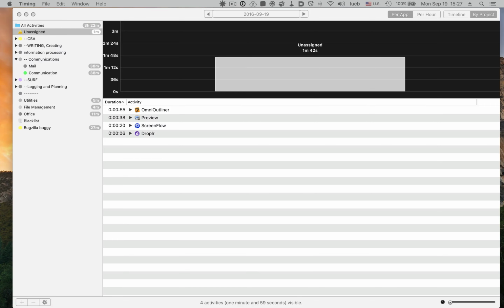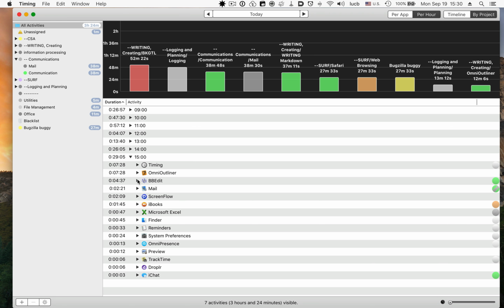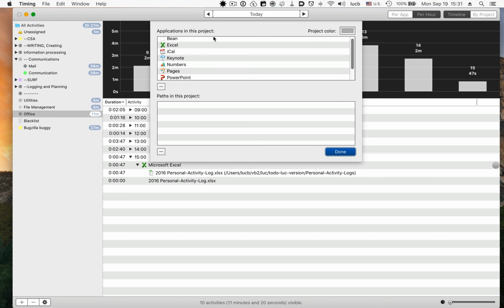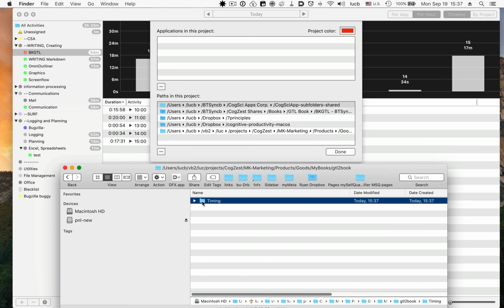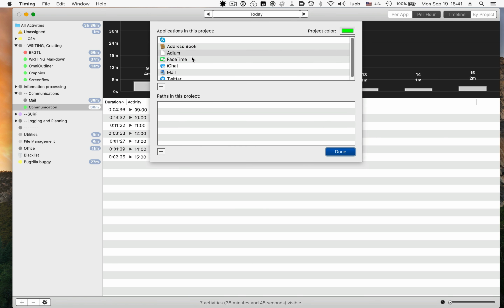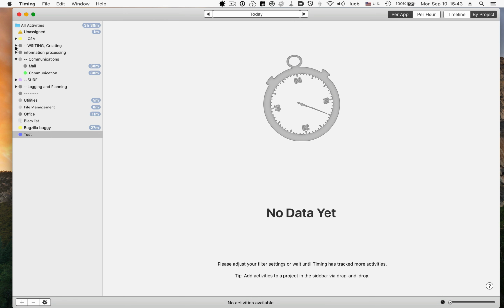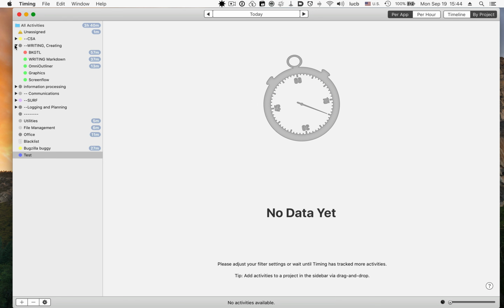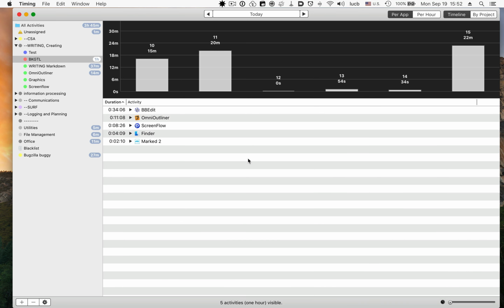Timing: the time-tracking app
This is part of the book Cognitive Productivity with macOS®: 7 Principles for Getting Smarter with Knowledge

See also Timing 2.0 and why the new changes matter.